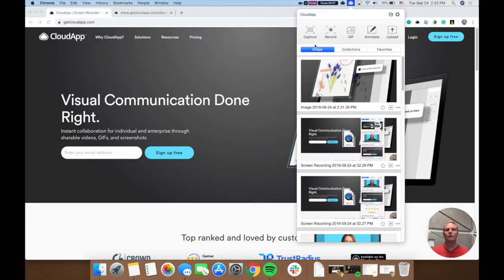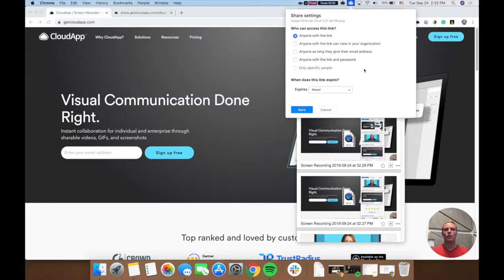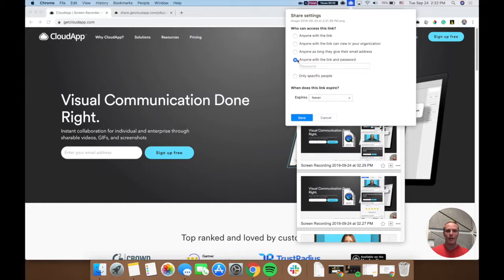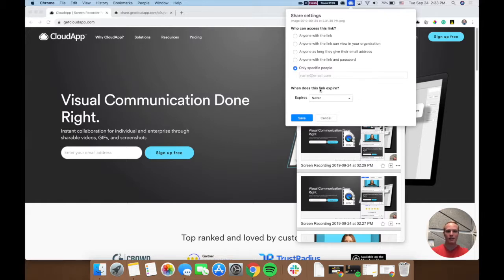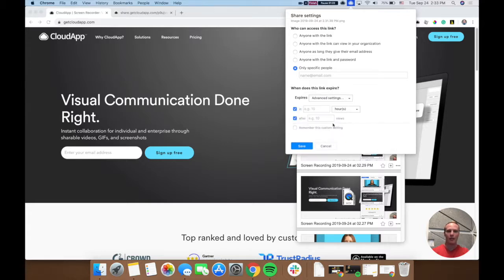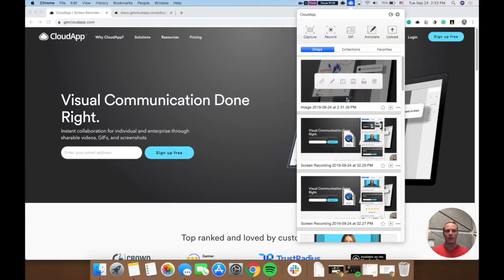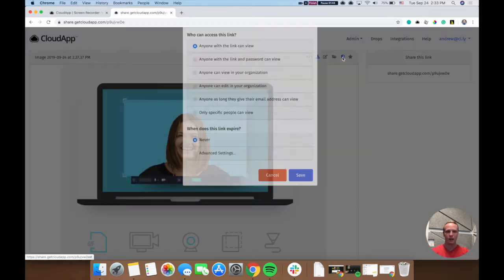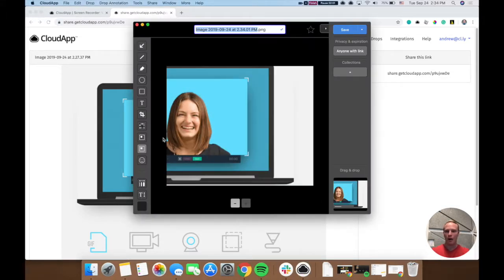How to Secure Your Drops | CloudApp How To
Learn how to secure your CloudApp drops so you can share them with peace of mind.